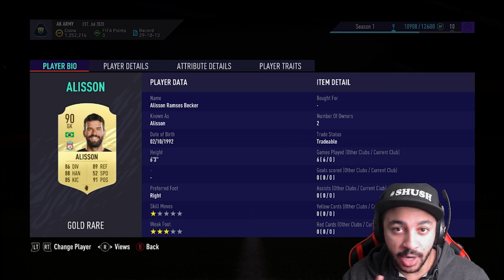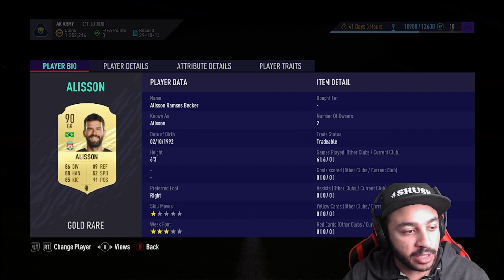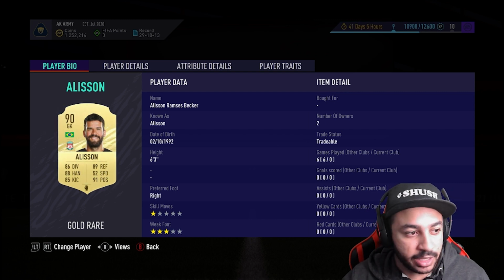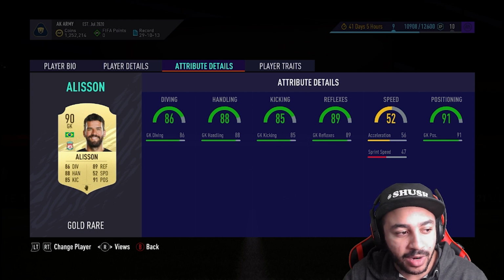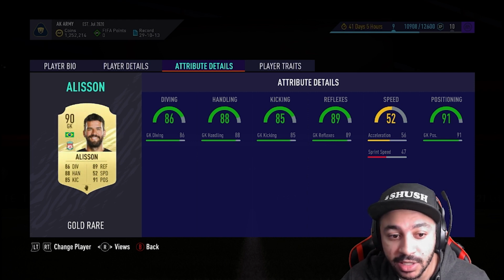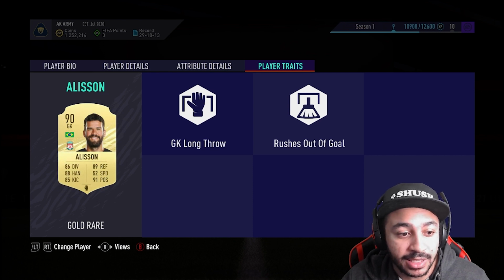BEST GOALIE IN THE GAME? 🤔 90 ALISSON PLAYER REVIEW || FIFA 21 ULTIMATE TEAM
I create gaming content for FIFA. This includes FIFA reviews, fut champs playthroughs and fut pack openings.

Please donate to help the channel grow and help me create great content:

If you are a streamer and want to stream both on Youtube, Twitch, Facebook and Dlive all at the same time follow my link: